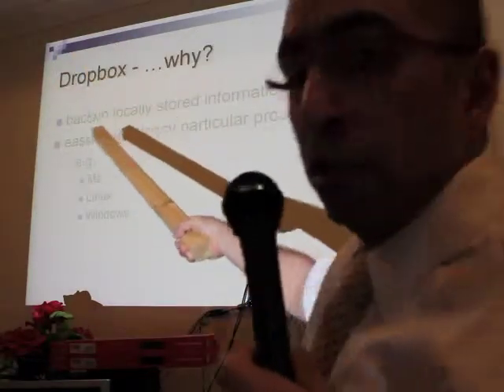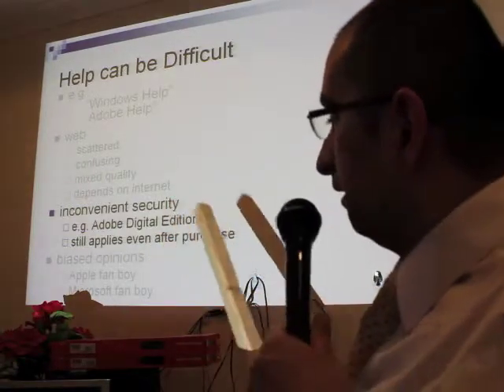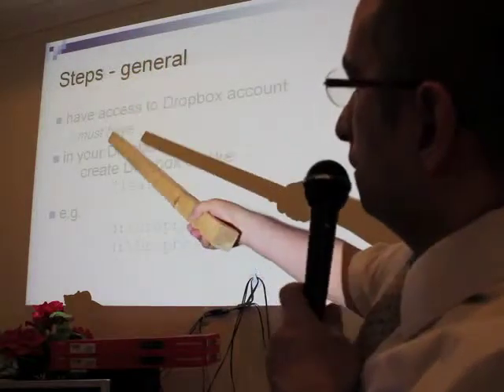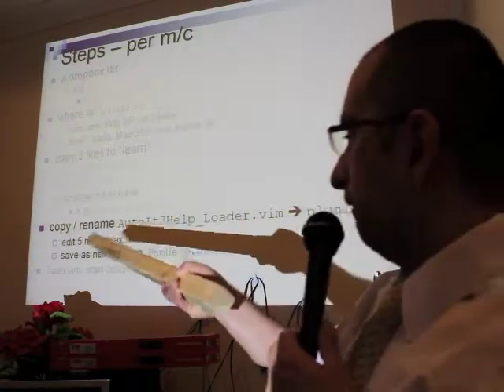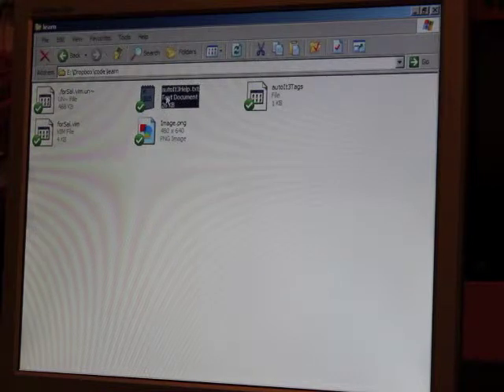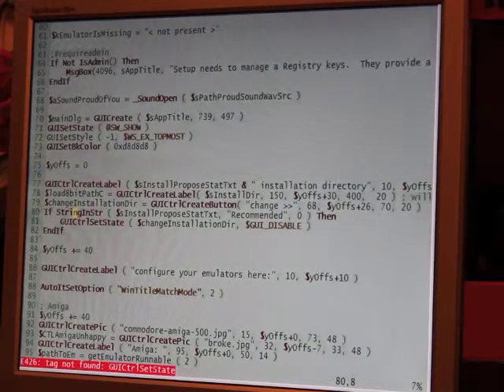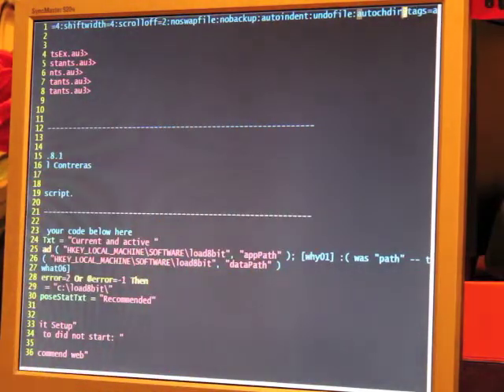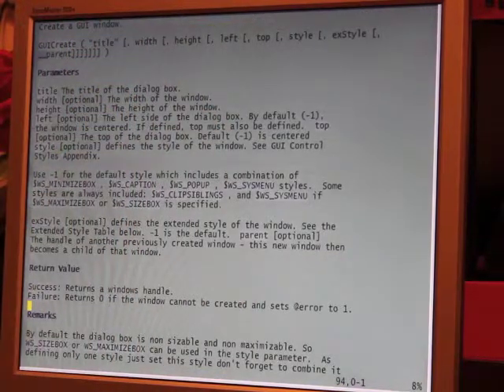Vim Language Tags Help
Tags are a very simple code documenting tool that's built in to VIM.  It's as easy as adding a indenting some text or replacing a string.  This video is a demo of Tags but it's rambling on a bit.  See above link which contains links to other info about Tags better done